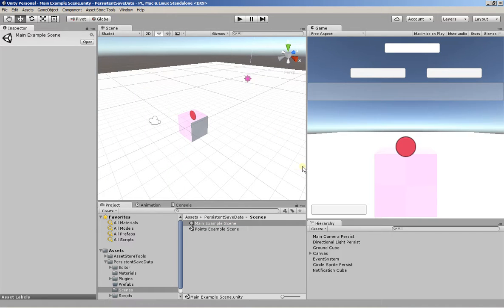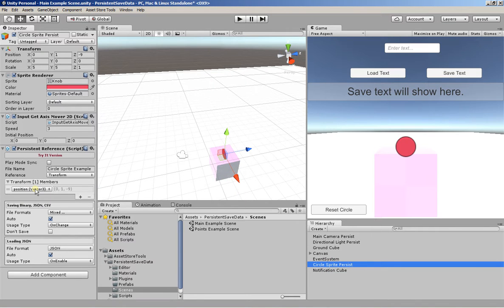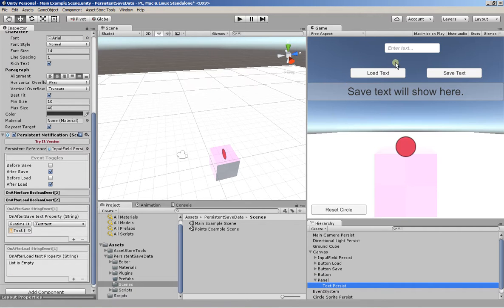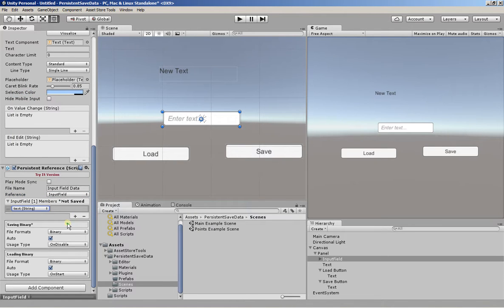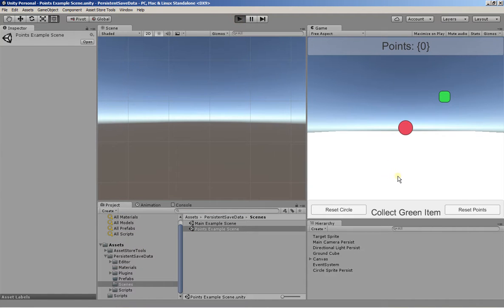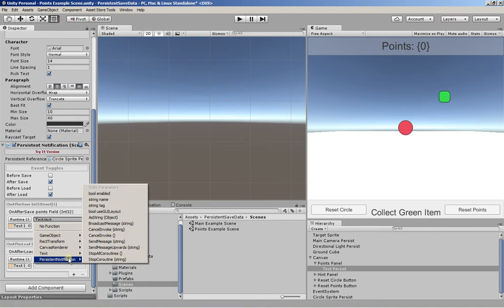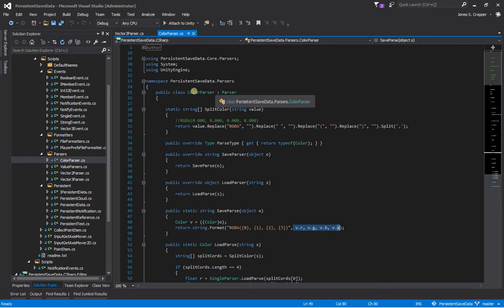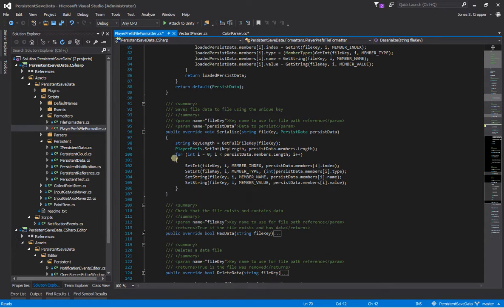Persistent Save Data 5 Videos In One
Persistent Save Data allows you to Save and Load any component values at any time without the need for coding/scripting.

Password Protector

Create assets that require passwords? You NEED Password Protector. ONLY $5!